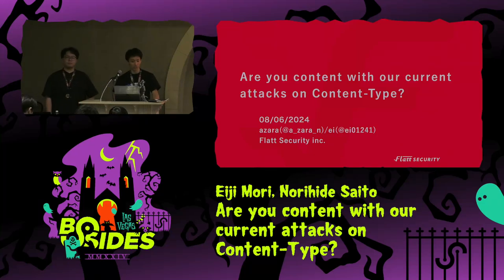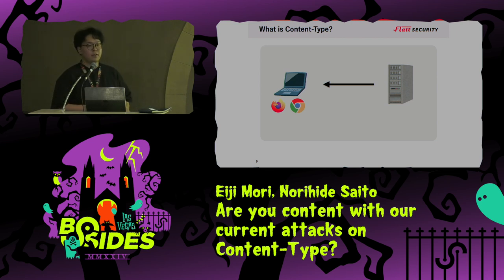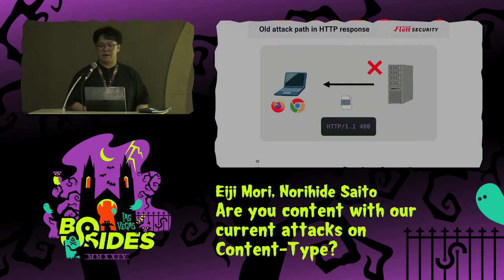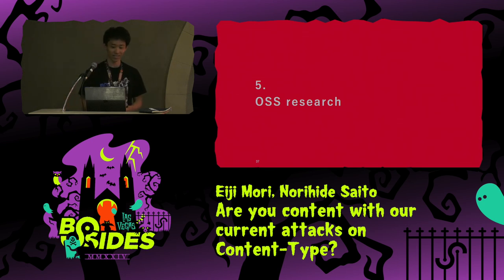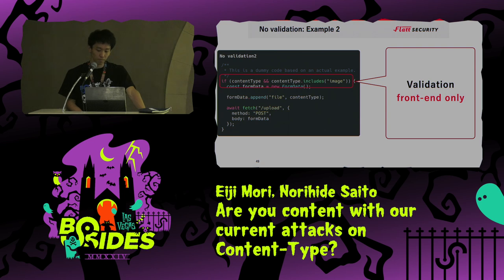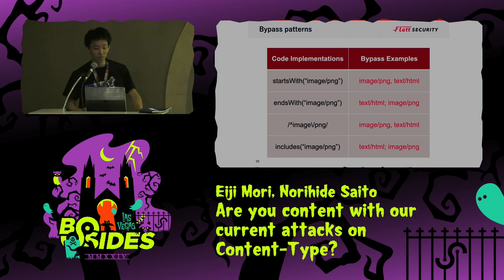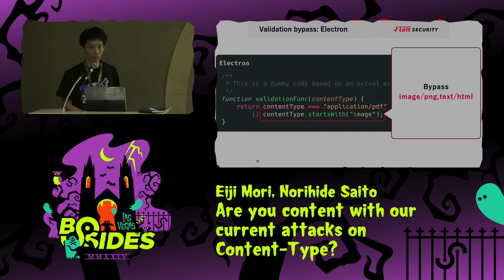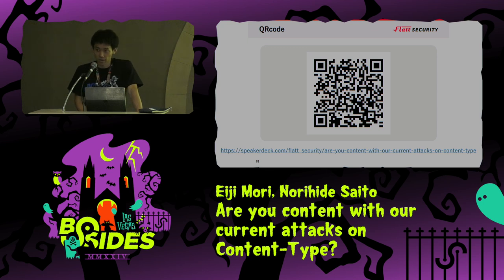PG - Are you content with our current attacks on Content-Type?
Proving Ground, Tue, Aug 6, 17:30 - Tue, Aug 6, 17:55 CDT

Are you familiar with Attack on Titan? It's a story where humanity lives in cities surrounded by giant walls to fend off Titans. The walls may block intrusion paths that are already known, but what if the Titans find an unexpected way in?

Browsers heavily depend on the Content-Type in HTTP response headers to render content, just like how the cities primarily depend on walls to protect themselves. But can we truly trust Content-Type? Our investigation into object storage revealed a critical specification: these storages allow any Content-Type to be specified in response headers, creating a new attack vector for clients.

Specifying arbitrary Content-Type strings in HTTP response headers during file uploads used to be difficult. As a result, browsers and clients often trusted the Content-Type blindly, just like how humans trusted their walls blindly. However, with the rise of object storage, setting arbitrary Content-Type headers has become easy.

In this talk, we'll explore scenarios where clients' blind trust in Content-Type leads to vulnerabilities and share findings from bug bounty platforms and OSS investigations. Let's all get prepared to defend our web applications from these new threats!

People
Eiji Mori
Norihide Saito